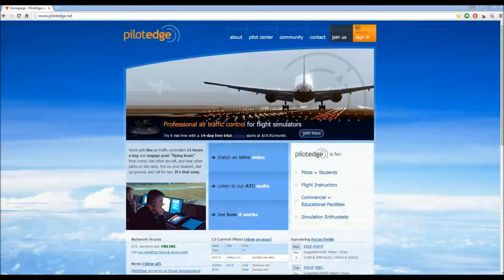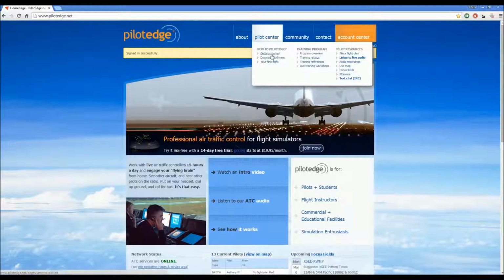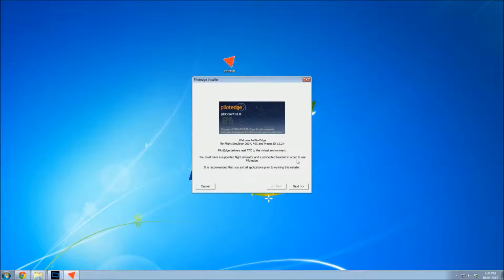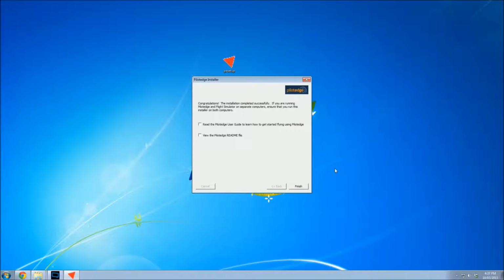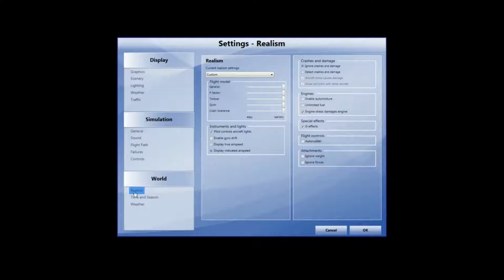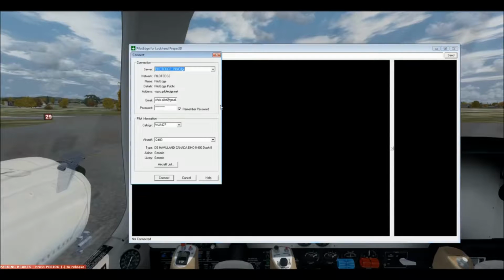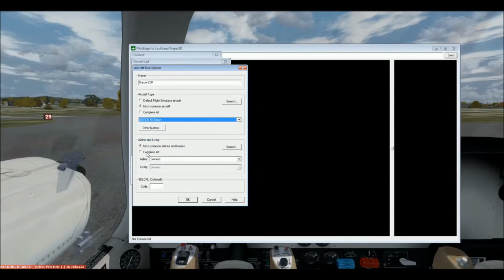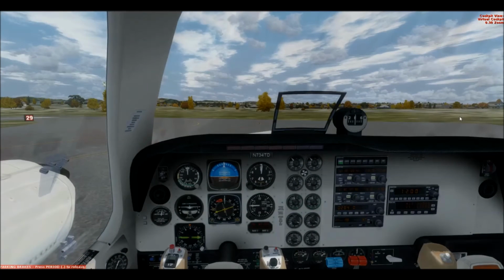Installing PilotEdge for FS2004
Chris walks us through how to install the legacy PilotEdge client for FS2004. See the P3D/FSX download page on our web site for updated videos for those platforms.